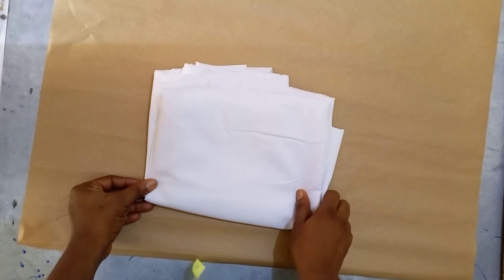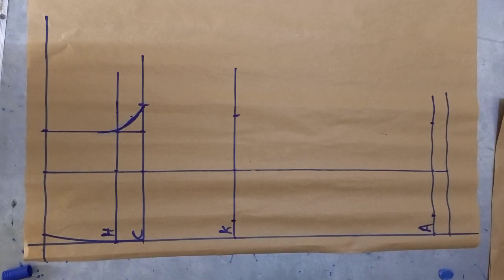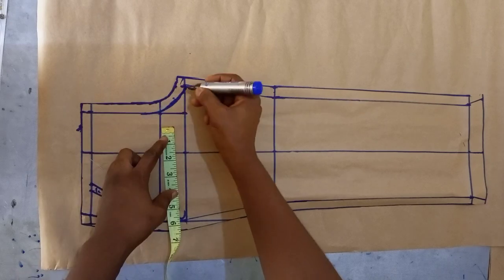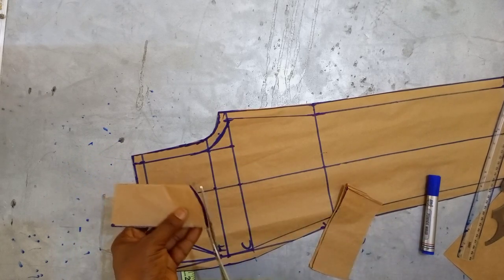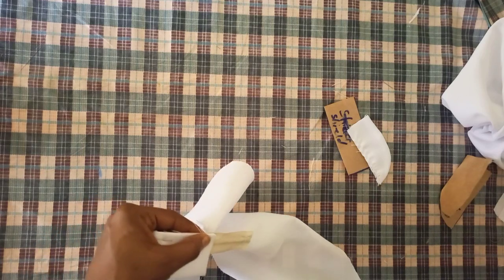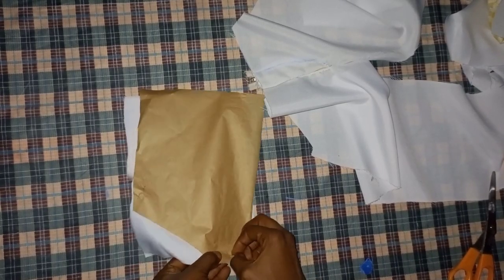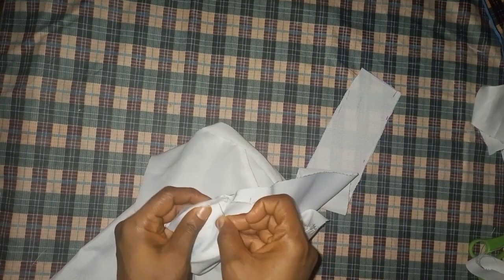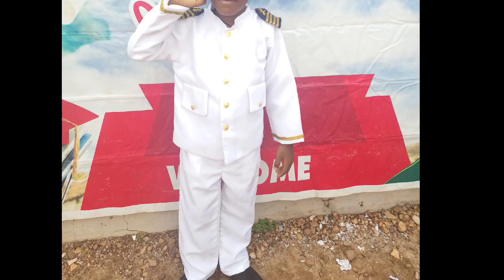How to cut and sew corporate trousers for children with zipperfly and pockets.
How to cut and sew trousers for children
Trousers with zipperfly and pocket